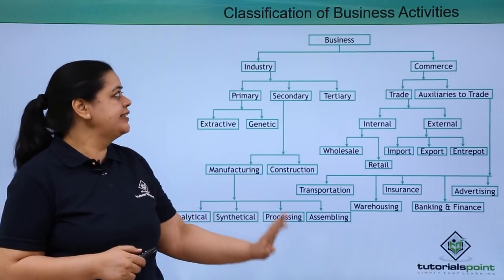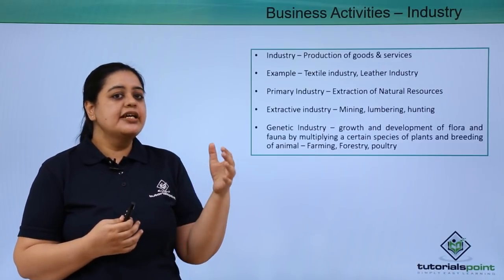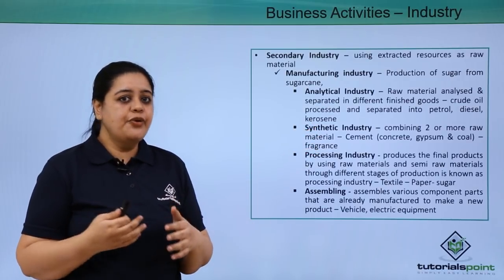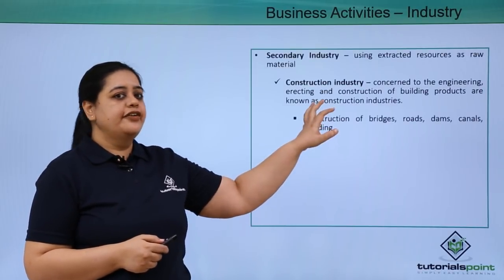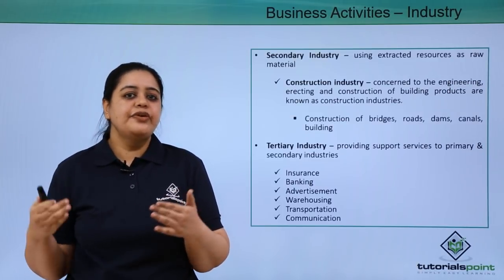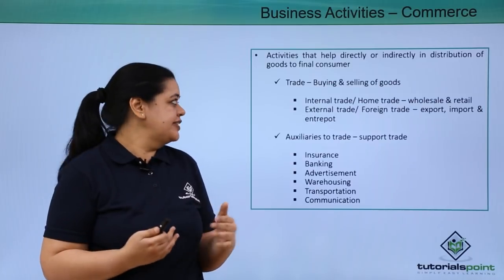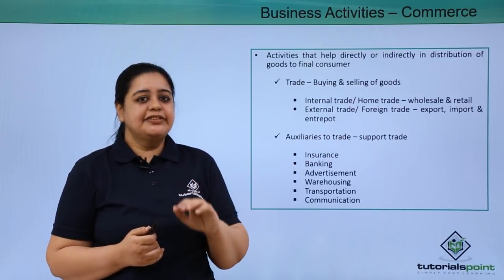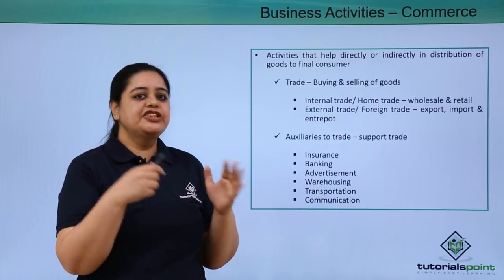Class 11th – Classification of Business Activities | Business studies | Tutorials Point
Classification of Business Activities